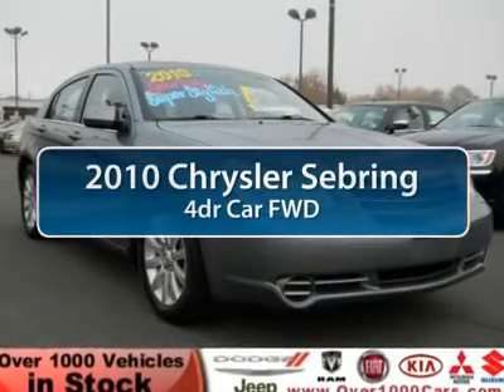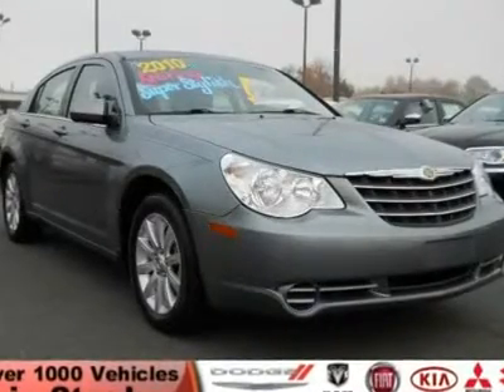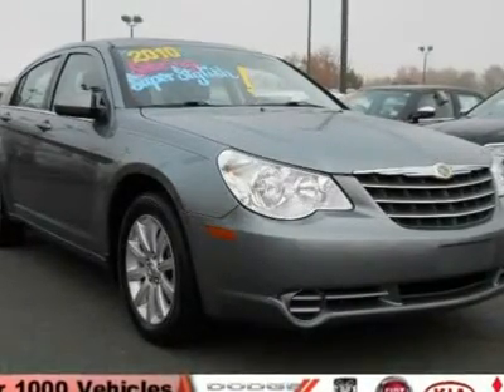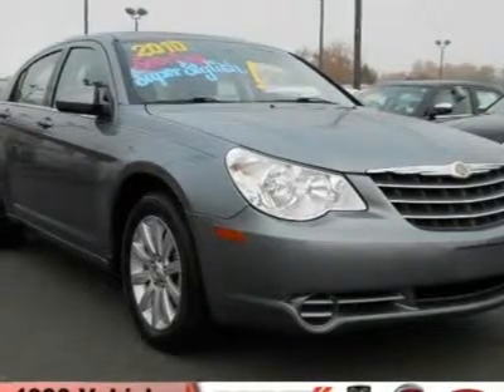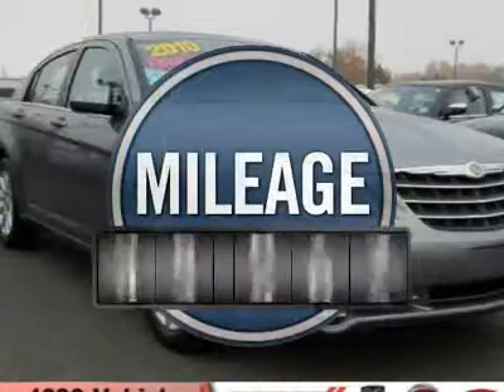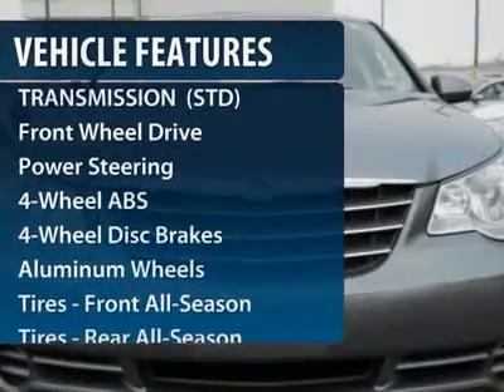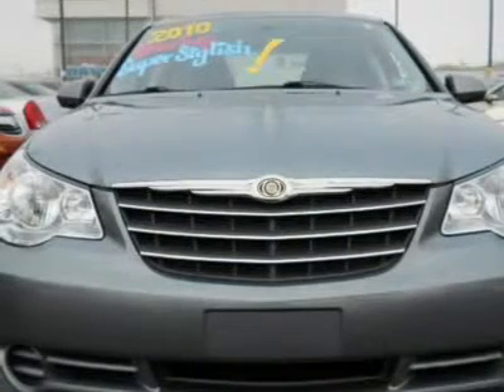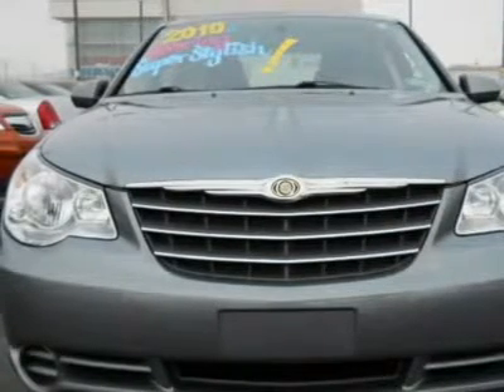2010 CHRYSLER SEBRING Cherry Hill, NJ 98081R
2010 CHRYSLER SEBRING Cherry Hill, NJ
Stock

Don't miss this Certified 2010 Chrysler. Make a great choice today with this must-have car. Learn more about this car by contacting the dealership today and complete your driving dreams.